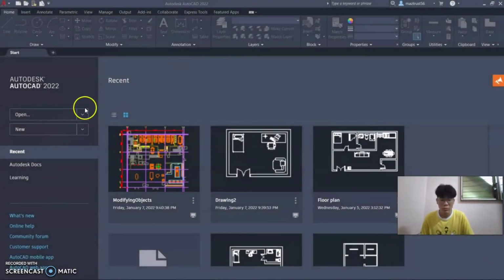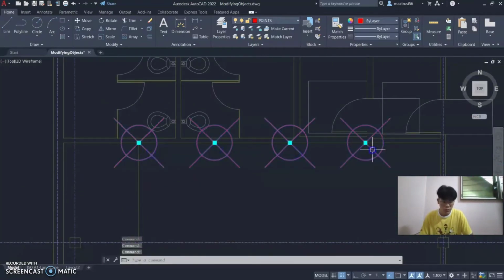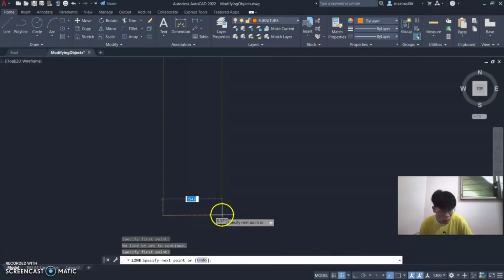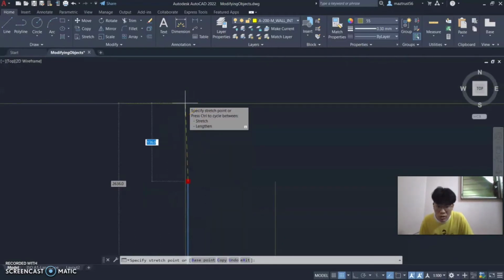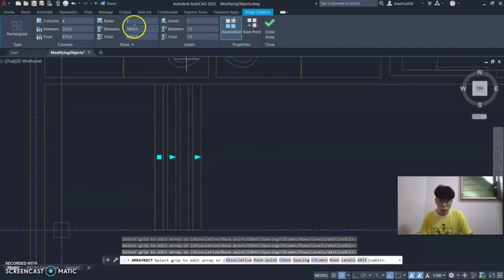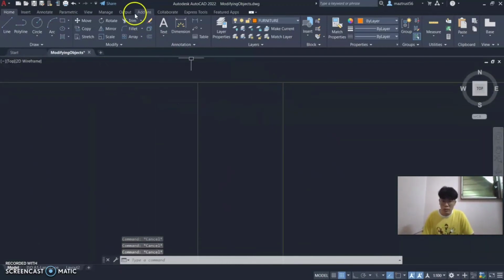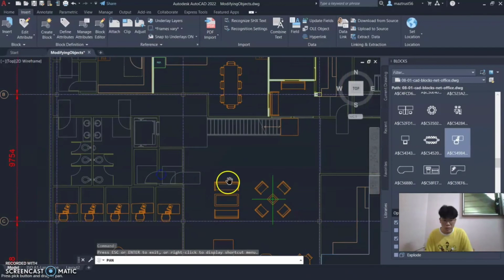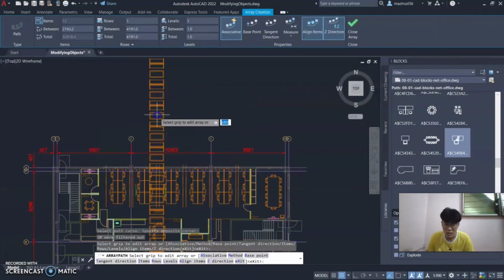Learning AutoCAD 2022 Week 11 - Explore it deeper.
Explored Options
-Explode
-Copy
-Offset
-Stretch and Grip
-Move
-Rectangle Array
-Break and Break at point
-Trim
-Insert (Cadblocks)
-Polar Array
-Path Array